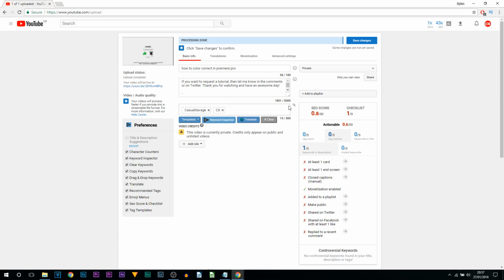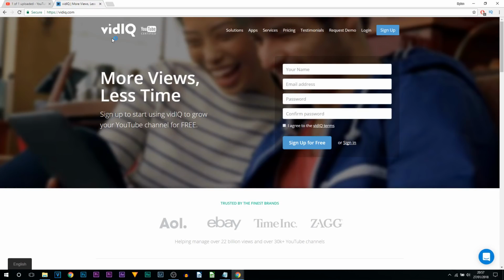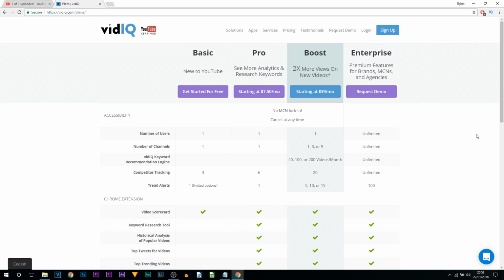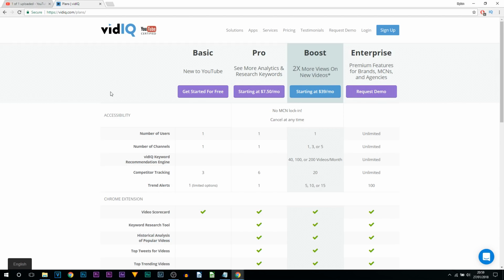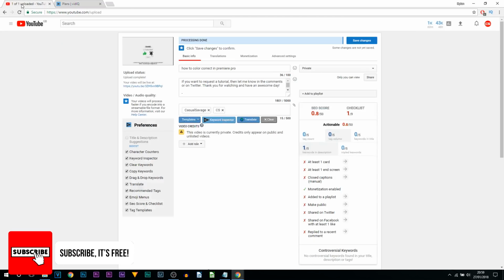How To Tag Videos on YouTube For Top Search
How To Tag Videos on YouTube For Top Search! In this video, I will be showing you 3 methods on how to tag your video! Using this methods I show in this video can potentially get your video as the top search on YouTube. If your videos relate to gaming, this would be a difficult genre as so many other people game, but just make sure you tag your videos correctly.